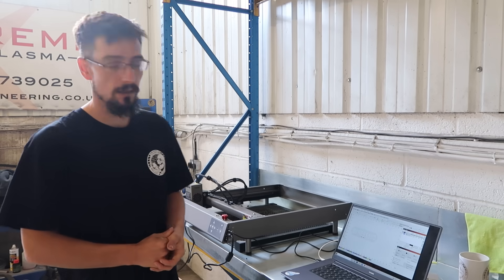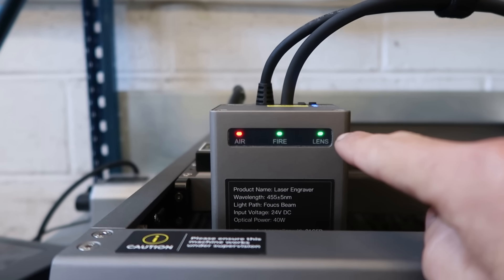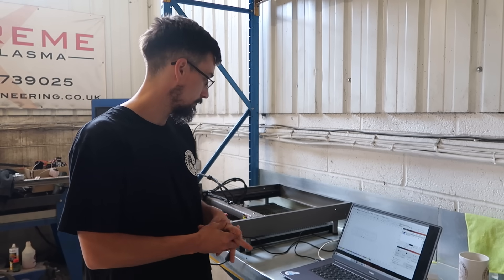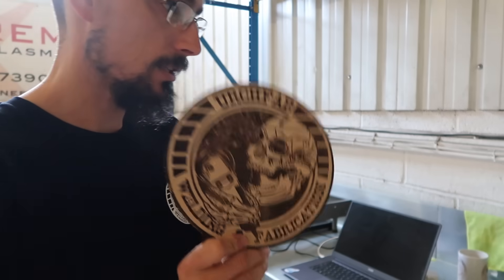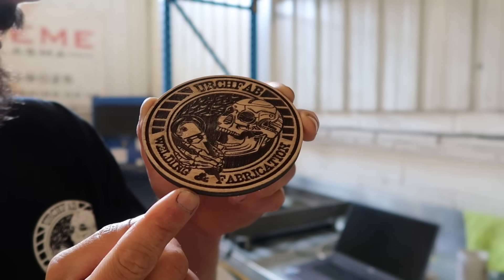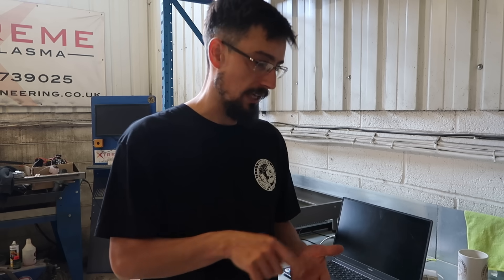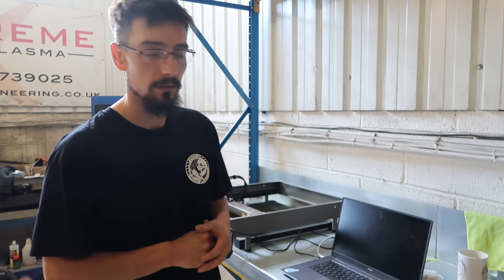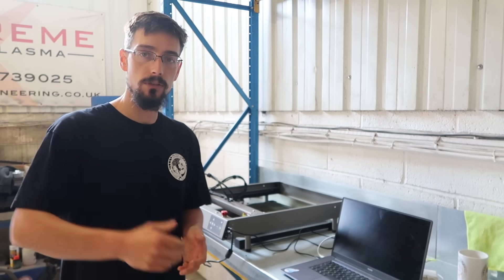Trying Out A Creality Falcon 2 Laser Engraver - Great Results!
Urchfab T Shirts
Urchfab Swag Pack

Code:20FALCON

Urchfab Front Subframe Kit
Urchfab Mini Shifter Mount
Spray Gun Holder
Mini Toe Board Kit
Mini Toe Board Light Weight